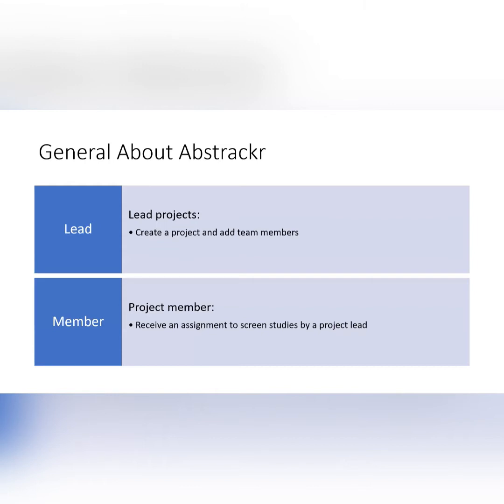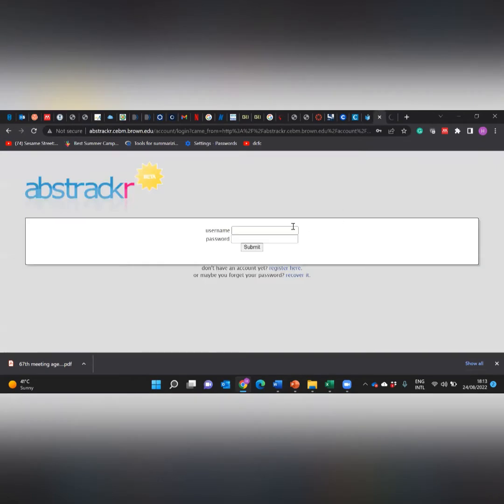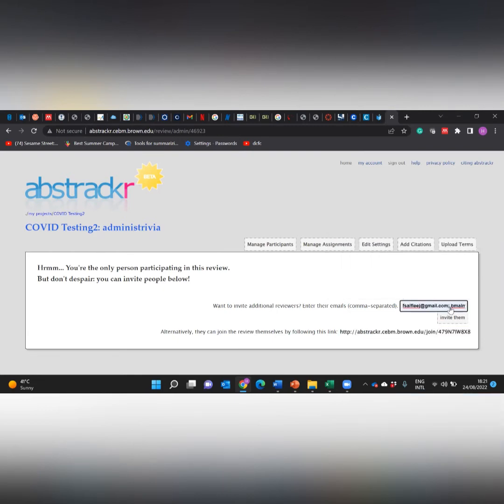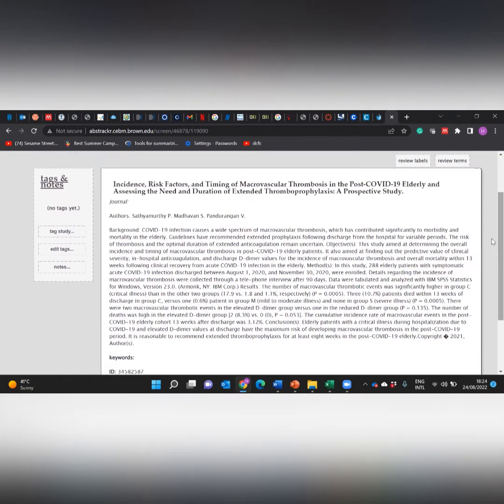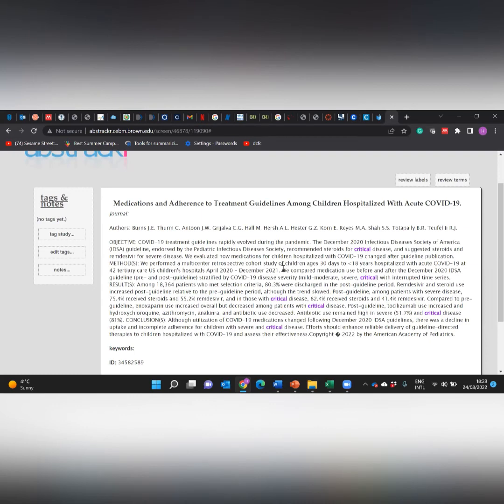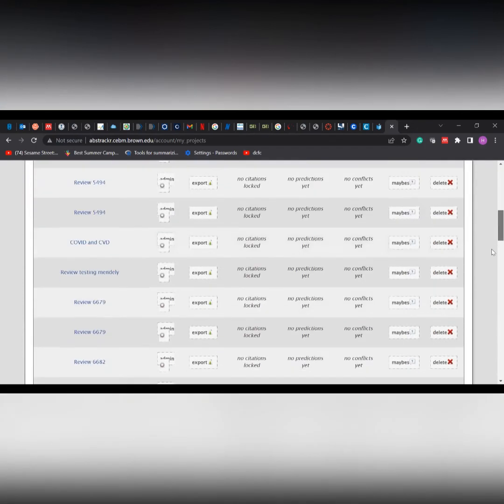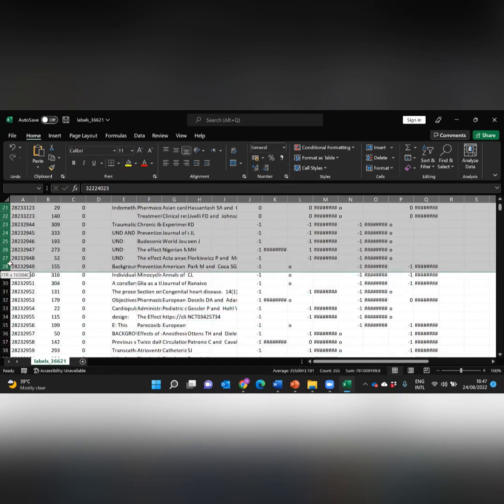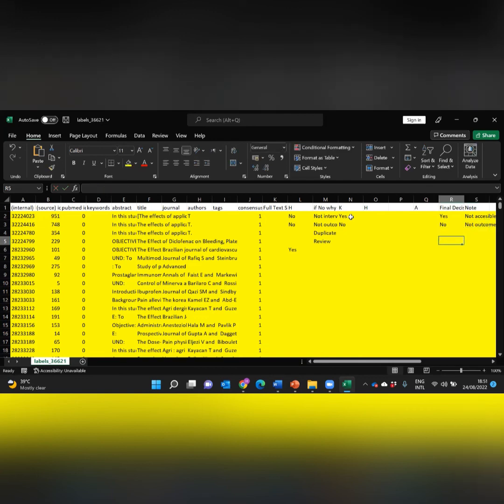Research Loading Dose - SCAPE Platform - Using abstrackr for Meta-analysis - by Dr. Hadeel Alkofide